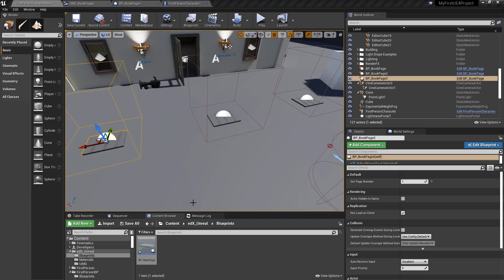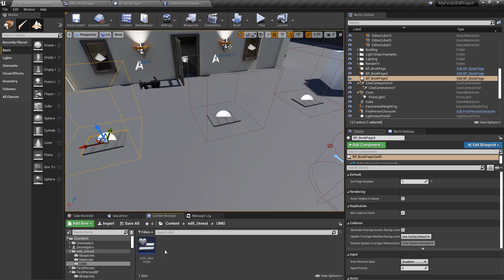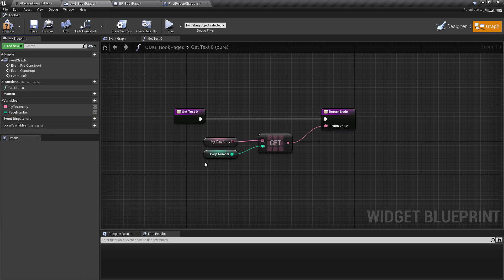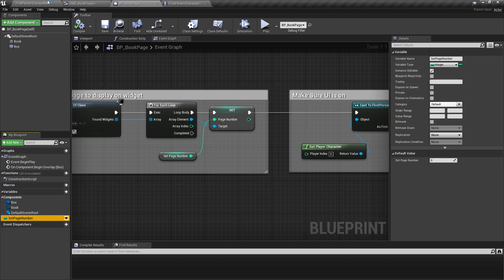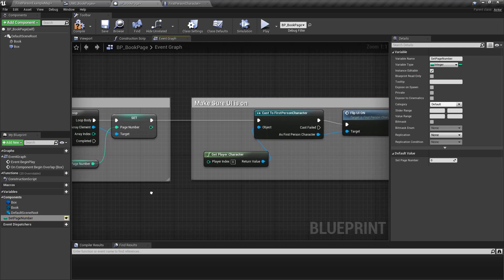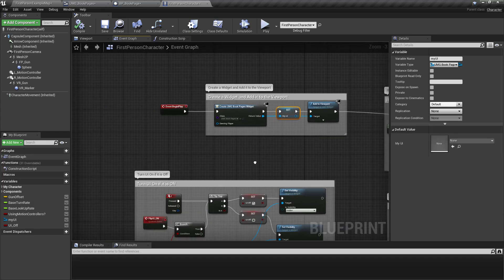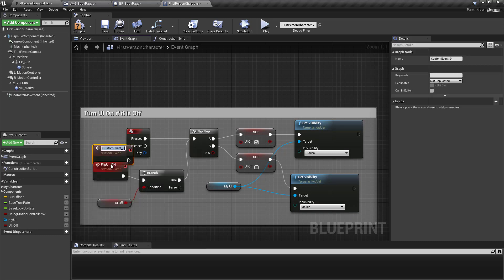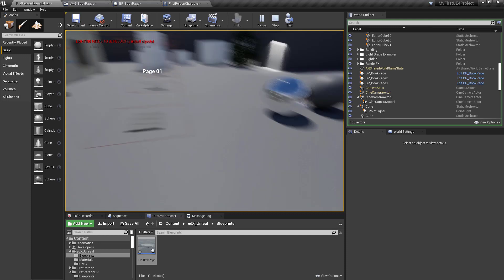Book page info to UI UMG game mechanic help for student Unreal